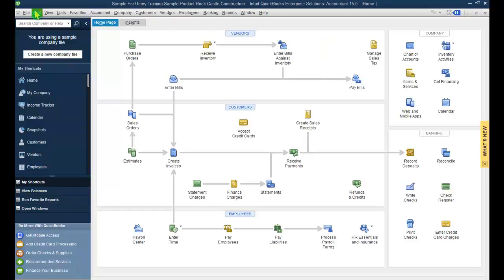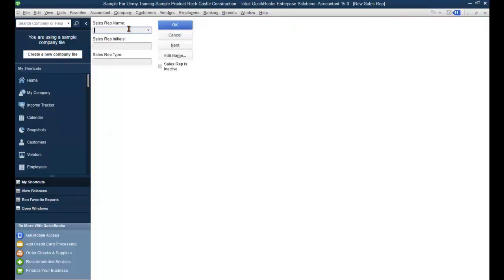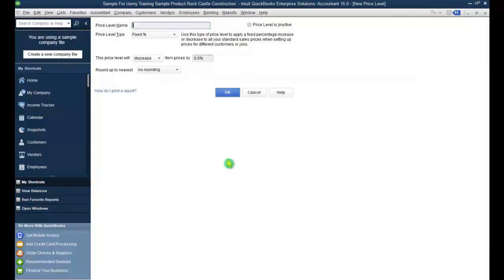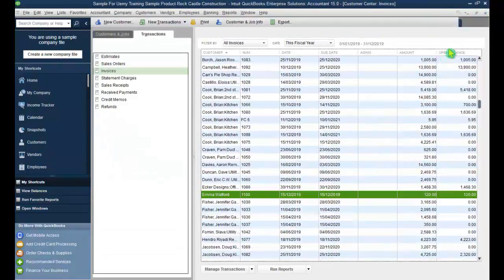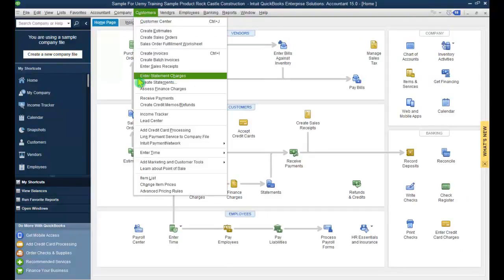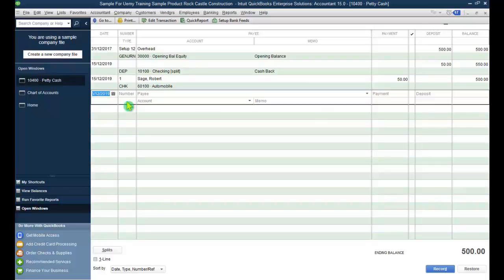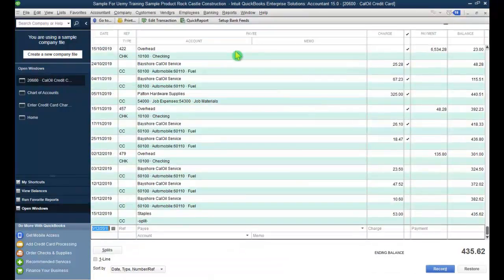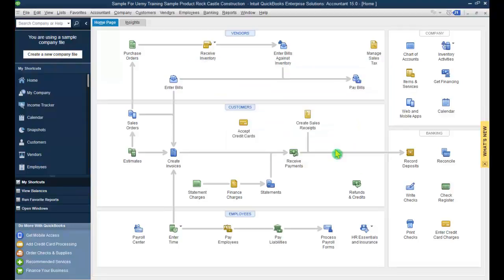QuickBooks Enterprise 2015 Training Part (2) of (2) [etrainingfirm.com]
-Excel 2013 Pivot Tables for Newbies ( 7 Lectures only ) (Reduced to £20)

Discover The Many Benefits of This Popular Accounting Program
• Have complete control over the accounting of your business
• Quickly create estimates, statements, and deposits
• Effortlessly keep track of incoming and outgoing payments
• Get all of the tools to become a well-run operation
• Feel confident when reconciling bank statements

QuickBooks is the ideal business accounting software for small to mid-sized business owners.

You save time on bookkeeping and paperwork because many of simple bookkeeping tasks are handled automatically making it easier to run your business.

This training course covers the basics of using an accounting software, you will cover the importance of using QuickBooks as your accounting and bookkeeping tool.

    You will be able to pay your bills to vendors and receipts from customers.
    Setup your current bank account, and you’re ready to pay your bills without licking envelopes.
    You instantly know whether you’re making money and whether your business is healthy

Upon completion of this training course, you will be able to operate QuickBooks much more confidently and will understand how QuickBooks can be easily incorporated into your day to day bookkeeping and record keeping.

You will be able to analyse data in form of reports and would be able to make some positive decision with regards to your business activity.

**This information is provided as a guide, for further advice contact your Accountant.

    No Prior Knowledge of QuickBooks Needed
    A Person Who is Keen To Learn QB

    Understanding of QB 2015 Accounting Software
    Setting up a company file in QuickBooks
    Figuring out the appropriate Chart of Account (COA) for your business
    Setting up customers and vendors accounts
    Processing invoices and credit notes
    Receiving Payments and Paying bills
    Allocation of cash receipts and payments
    Allocation of Bank Payments and Receipts
    Generate Reports

    If you are new to computerised accounting software
    Small Business Owners, looking forward to maintain thier own accounts
    Business Managers to gather an additional skill
    Accounting Students and Recent Accounting Grads